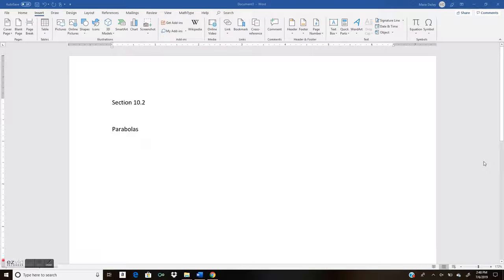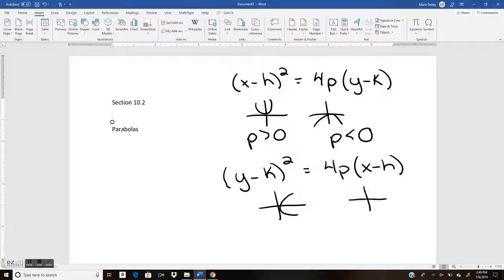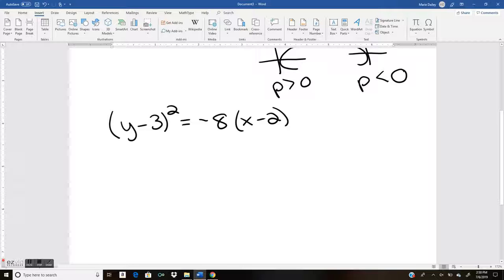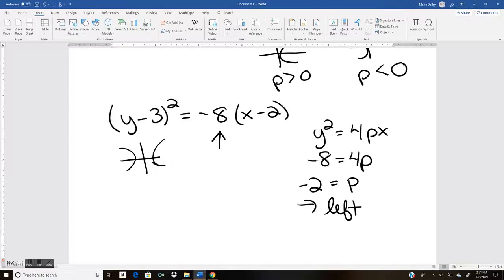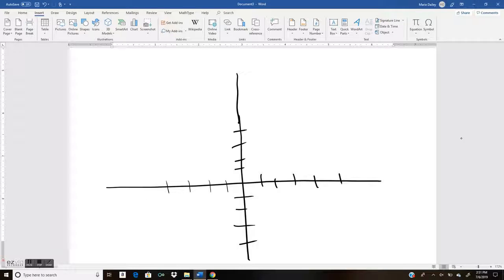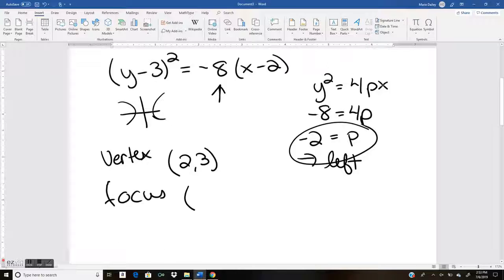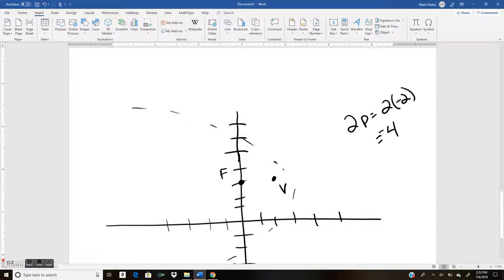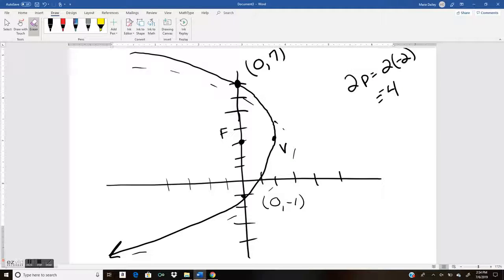Parabolas Review Section 10.2